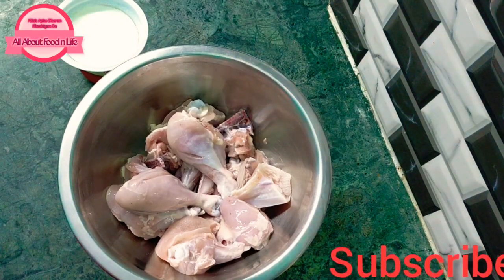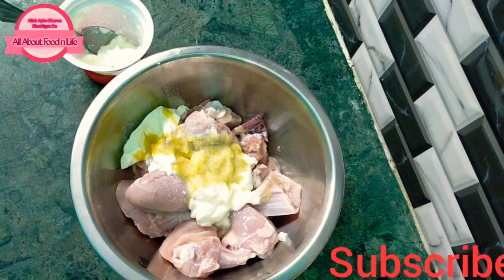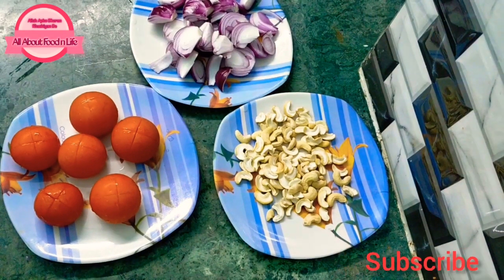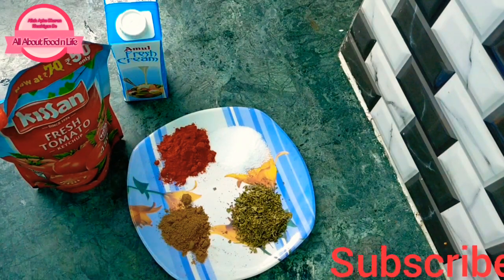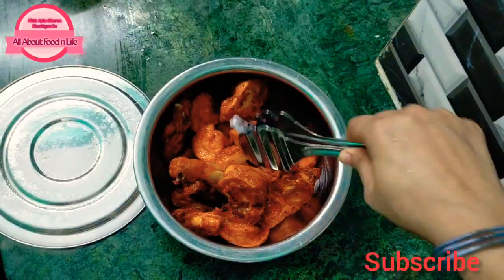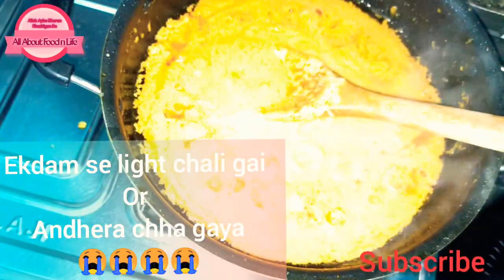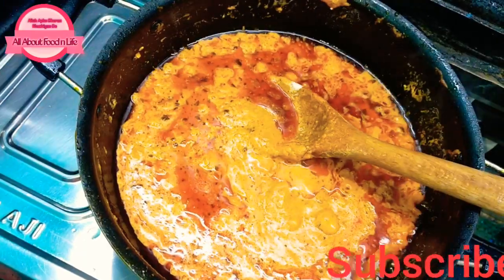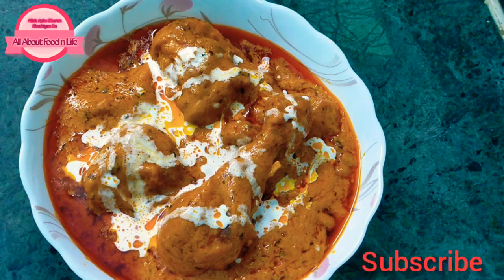Kanpur's Famous BABA Restaurant Style Butter Chicken Recipe || Most Authentic Recipe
butter chicken recipe in hindi,
butter chicken eating,
बटर चिकन रेसिपी,
बटर चिकन कैसे बनाते हैं,
बटर चिकन की रेसिपी,
बटर चिकन बनाने का तरीका,
बटर चिकन कैसे बनाएं,
बटर चिकन बनाने की रेसिपी,
बटर चिकन ग्रेवी,
बटर चिकन कैसे बनाये,
बटर चिकन की रेसिपी बताएं,
butter chicken ki recipe,
dhaba style butter chicken
 ढाबा स्टाइल बटर चिकन,
चिकन बटर चिकन,
तंदूरी बटर चिकन,
बटर चिकन बनाना
baba style butter chicken
kanpur famous butter chicken
kanpur famous baba ka butter chicken